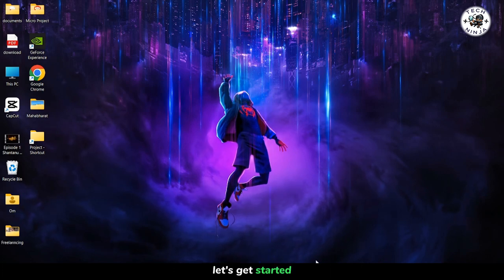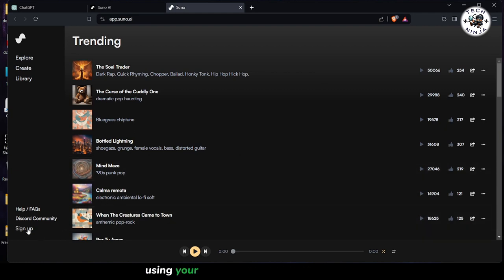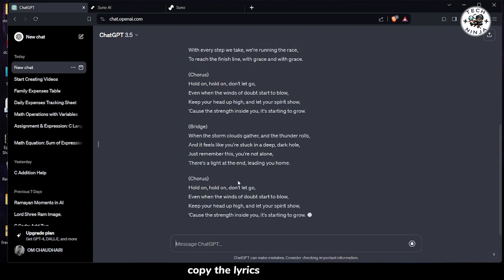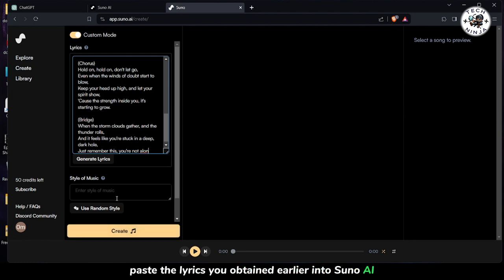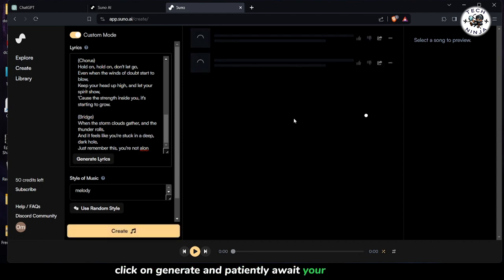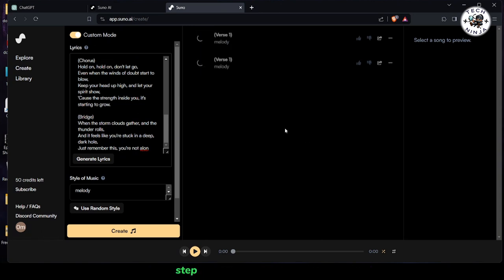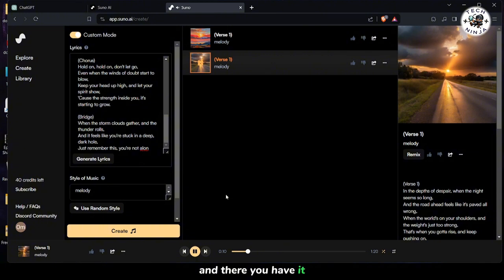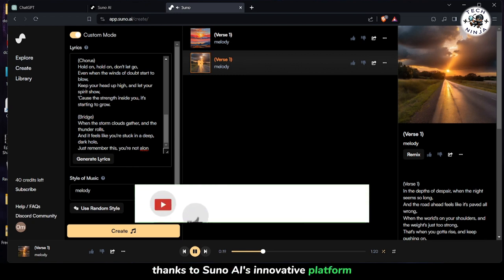How to Make Music using SUNO AI CHIRP (2024)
How To Make Music Using Suno AI Chirp - Step By Step Tutorial (2024)

Dive into the world of music creation with Suno AI Chirp as we guide you through a comprehensive step-by-step tutorial! Unleash your creativity and learn how to craft mesmerizing tunes from scratch using Suno AI's intuitive Chirp feature. From selecting the perfect melody to layering instruments and adding dynamic effects, we'll walk you through every stage of the music-making process. Whether you're a seasoned musician or a beginner exploring your musical talents, this tutorial will equip you with the skills and knowledge to produce professional-quality tracks that captivate audiences. Watch now and embark on your musical journey with Suno AI Chirp!

Timestamp:-
0:00 Intro
0:16 How To Make Music Using Suno AI Chirp - Step By Step Tutorial

"Hey, everyone! Today, I'm excited to show you how to unleash your musical creativity using Suno AI. In just a few simple steps, we'll dive into the world of song creation. Let's get started!"

[Step 1: Open Suno AI Website]
"Step 1, fire up your browser and head over to the Suno AI website. Once you're there, you're ready to begin your musical journey."

[Step 2: Sign Up for an Account]
"Next, Step 2, click on 'Make a Song' and proceed to sign up for an account. Simply follow the prompts and register using your preferred credentials."

[Step 3: Obtain Lyrics]
"Now, Step 3, for the lyrics of our song, I'm using ChatGPT. Simply ask ChatGPT to generate lyrics for you. Once you have them, copy the lyrics to proceed."

[Step 4: Access Suno AI Custom Mode]
"Step 4, within Suno AI, you have the option to customize your song further. Click on 'Custom Mode' to access additional features and give your song that extra touch."

[Step 5: Paste Lyrics and Select Music Style]
"Next, paste the lyrics you obtained earlier into Suno AI. Step 5, here's where the magic happens-select the style of music you envision for your song. This will help Suno AI tailor the composition to your preferences."

[Step 6: Generate Your Song]
"Now, let's bring your song to life! Step 6, click on 'Generate' and patiently await your masterpiece. Suno AI will work its magic to create a musical composition based on your input."

[Step 7: Review and Finalize]
"Once your song is ready, take a moment to review it. Step 7, listen carefully and make any adjustments or tweaks as needed to ensure it meets your vision."

[Step 8: Enjoy Your Created Song]
"And there you have it! Step 8, you've successfully created a song using Suno AI. Sit back, relax, and enjoy the fruits of your musical creation!"

[Conclusion]
"Creating a song has never been easier, thanks to Suno AI's innovative platform. If you found this tutorial helpful, don't forget to give it a thumbs up, subscribe for more music-related content, and let me know in the comments below what other creative projects you'd like to explore.